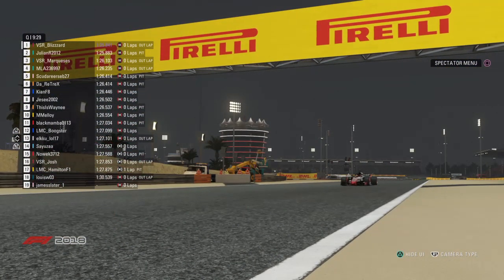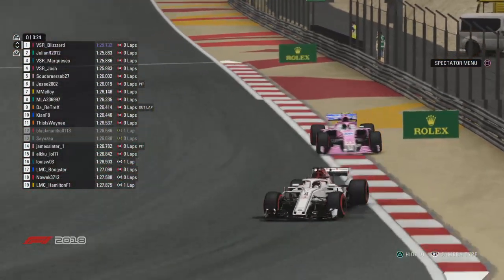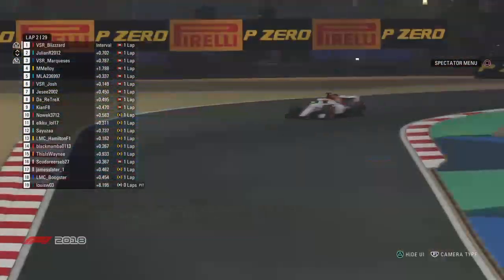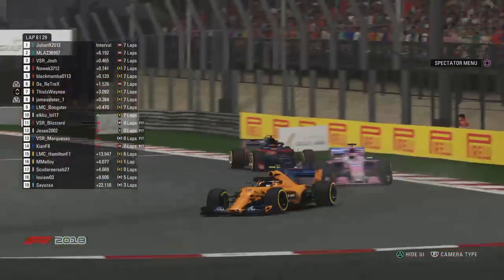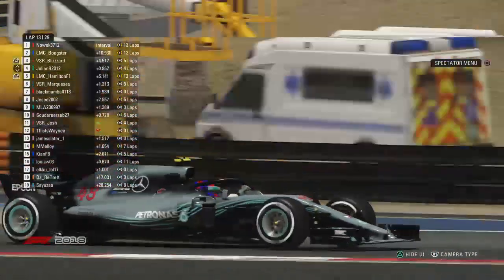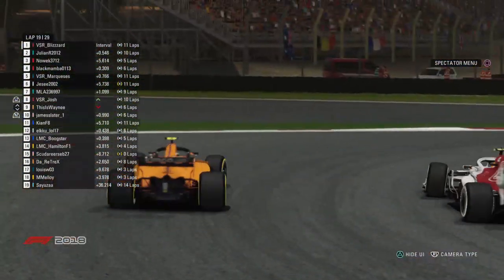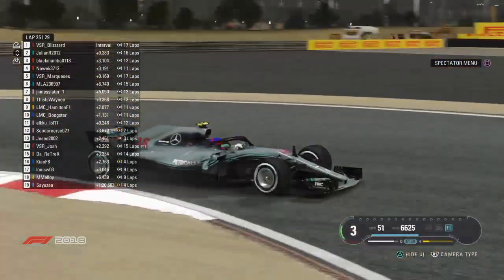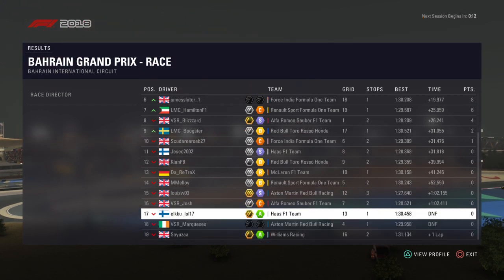One Hub Racing Season 12 Prestige Tier - Round 2: Bahrain, Sakhir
An unofficial PS4 exclusive Esports League racing on the Codemasters  Formula 1™  Games

@OneHubRacing on Twitter, Instagram & Facebook

Race the dream, live the dream!